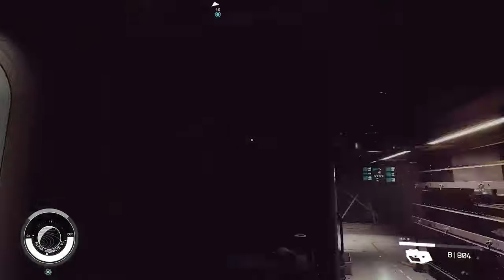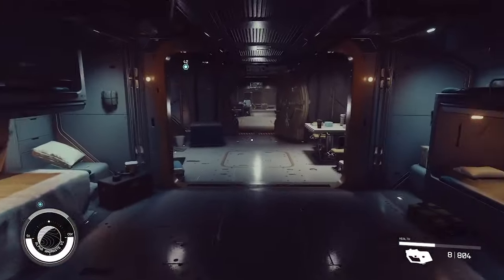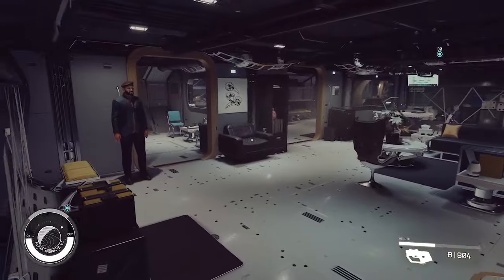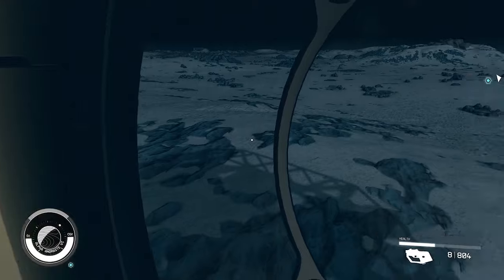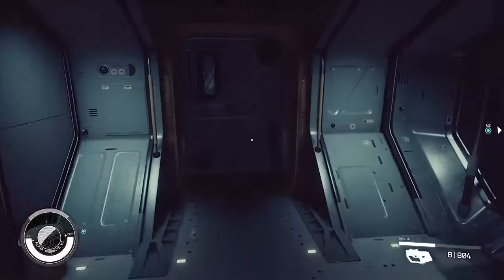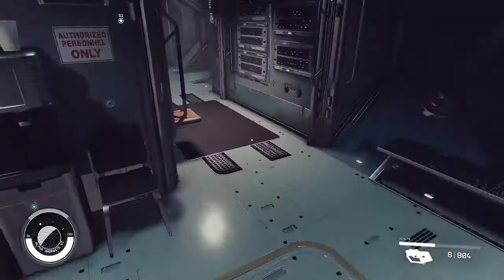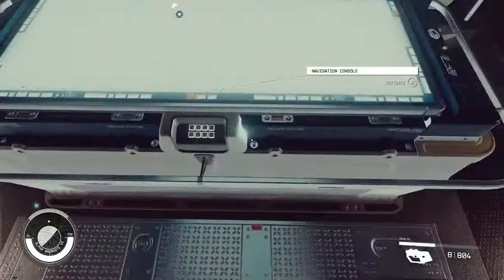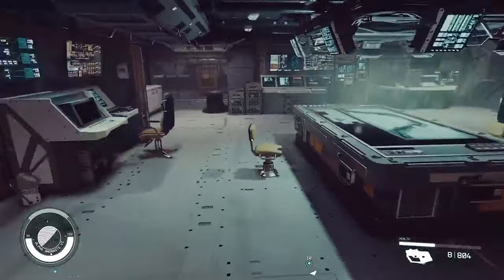Captain's Cribs: The Claymore! Titan of the galaxy!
Welcome to The Captain Jupiter Show! In this special short video, we get a brief look at The Claymore! Captain Jupiter's pride and joy! Enjoy!